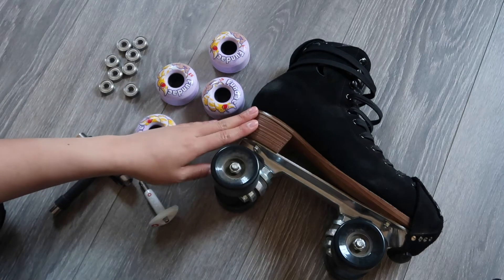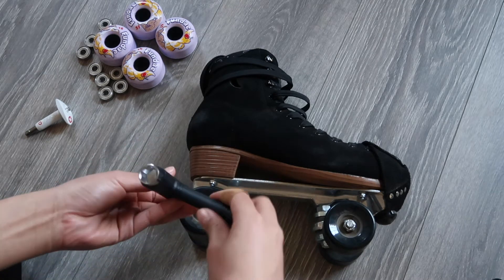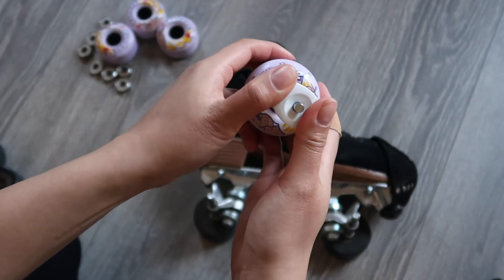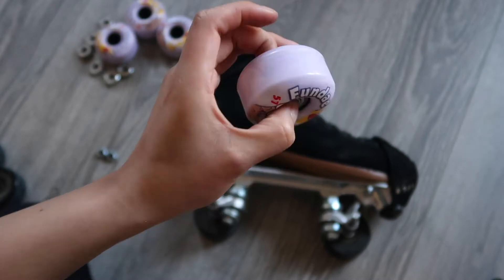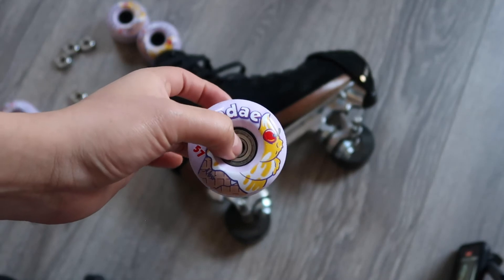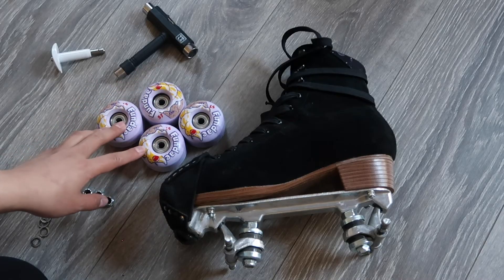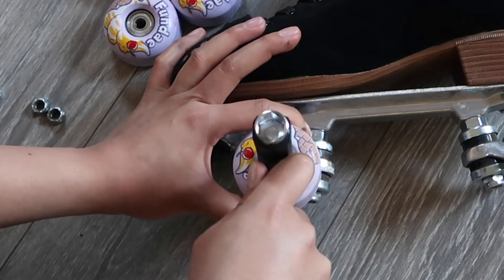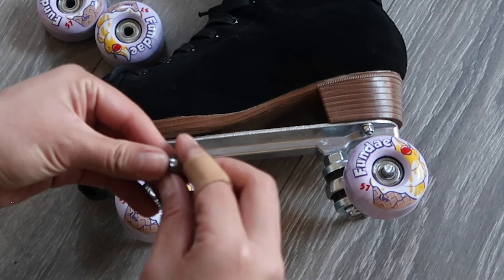How To Install Roller Skate Bearings with or Without a Press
Linda Cheung from @skatewithlinda shows us how to install roller skate bearings - with or without a tool!